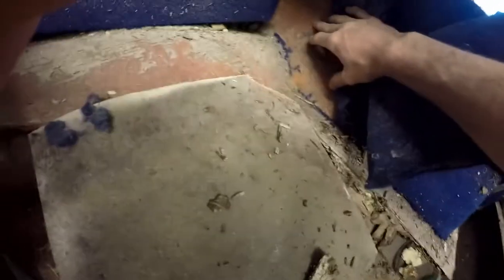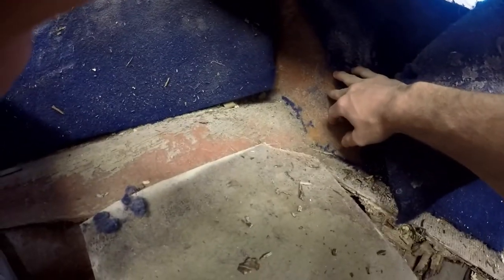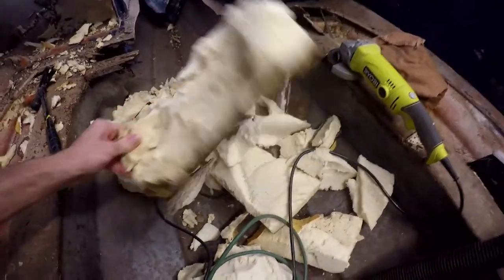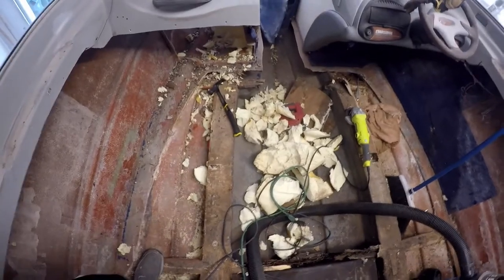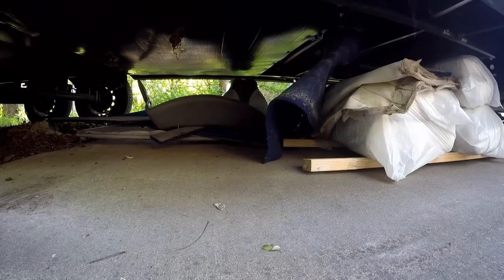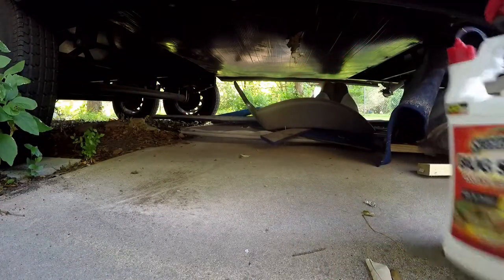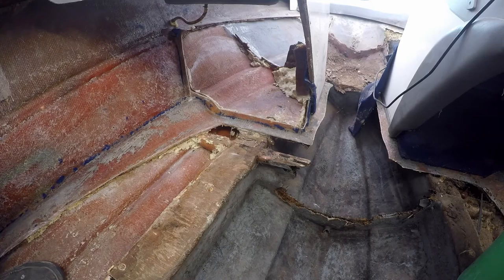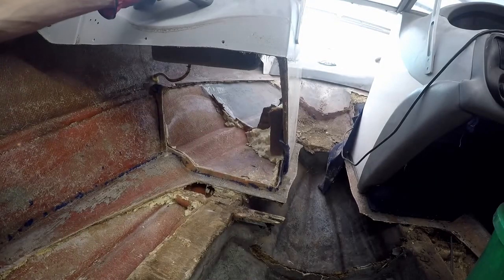Removing Under boat dash - Bayliner Project: Day 10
1998 Bayliner Capri 1850 LS
130HP Mercruiser 3.0L engine

In this vlog we work on removing more of the foam underneath the port side dash.

About this series:
Doing a full rebuild and restore project on this boat!